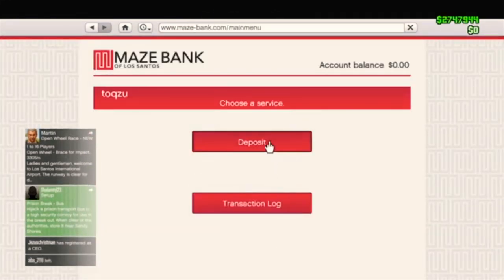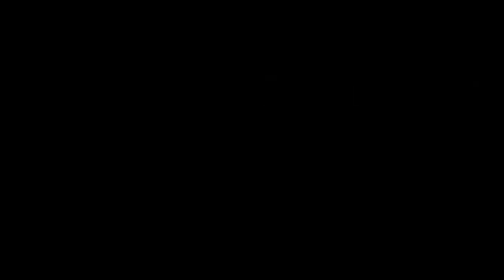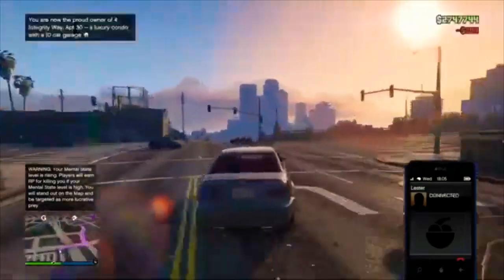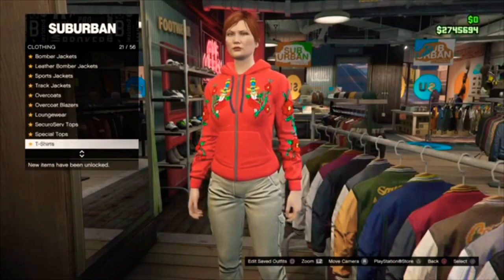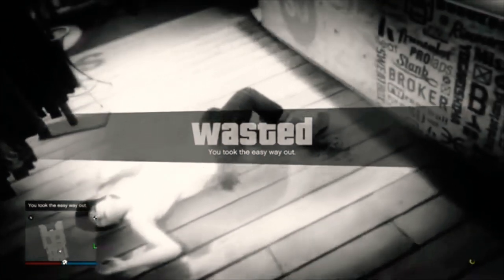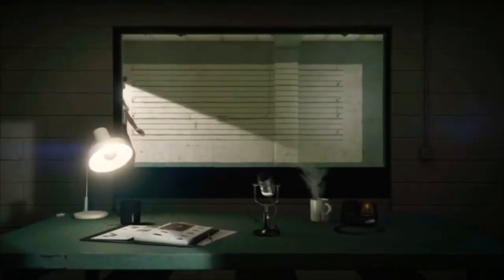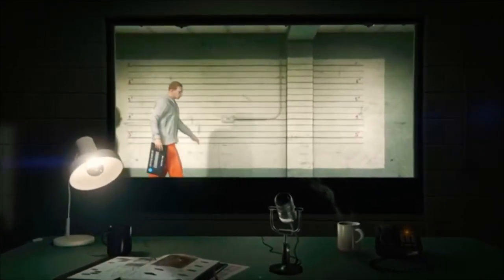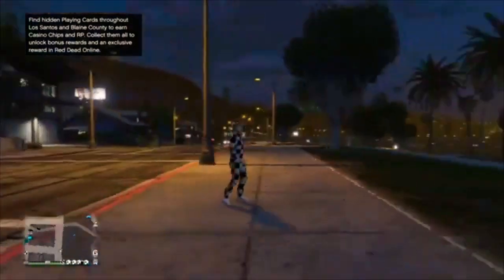HOW TO GET A CHECKERBOARD OUTFIT IN GTA 5 ONLINE (MALE) P1.50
In This Video I Will Show You How To Do a Solo Working Glitch That No One Knows About & This Glitch Is So Cool You Will Want To Share It With Your Friends. This Glitch Is So Easy.
♚Title: HOW TO GET A CHECKERBOARD OUTFIT IN GTA 5 ONLINE (MALE) P1.50

2. LIKE THE VIDEO
3. COMMENT YOUR CONSOLE AND USERNAME AND SPAM TOQZU 3X
👍 And Subscribe If Your New Around Here So You Don't Miss Out On Any Future Videos I Do Post Here On The Channel & Also Thanks For Helping Me Hit 1k + Subscribers. I Appreciate The Support You All Give To Me Very Much. ❤️ Peace Out & Have An Awesome Day Everyone! ✌
●GOALS●
Make My Content Stand Out From Everyone Else.
Be The Helpful Person That Everyone Comes To For Some Help.
Make Everyone Happy.
●PSN - toqzu

I Will Accept As Soon As Possible :D

WARNING!
*Take My Thumbnails & Videos Without Permission You Will Be Copyrighted/Striked!*
Video/Gameplay Uploaded & Owned By Toqzu